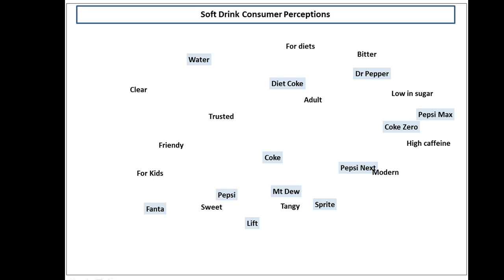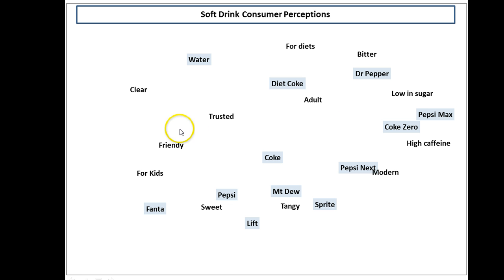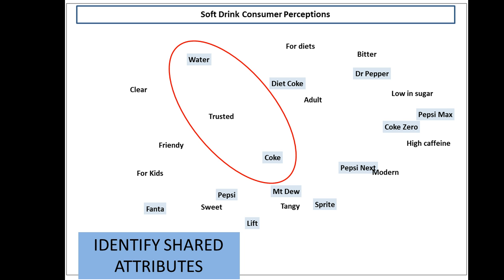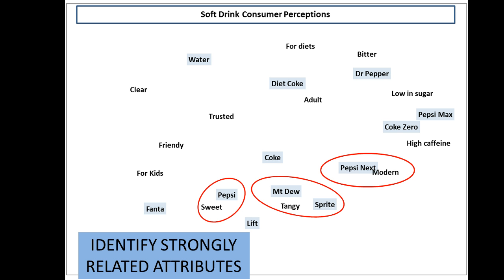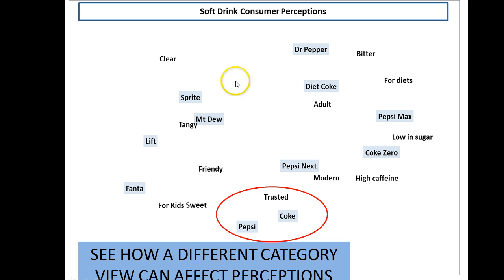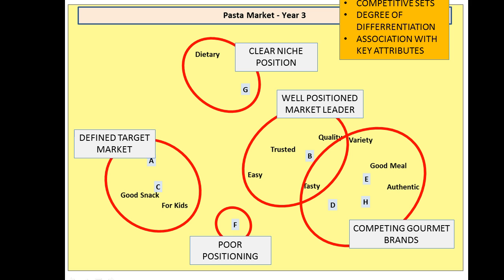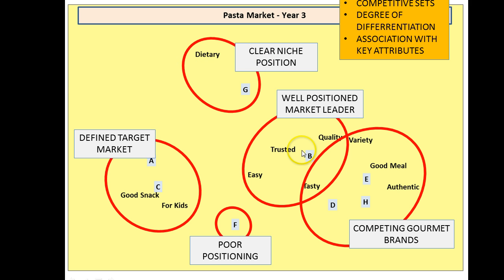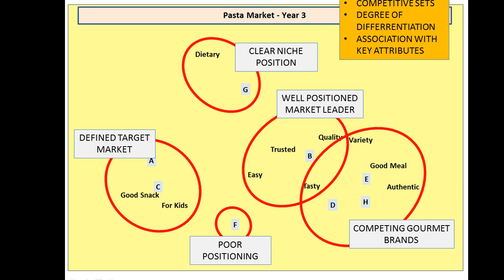Interpreting a Multidimensional Perceptual Map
This video shows examples of how to read a multidimensional perceptual map